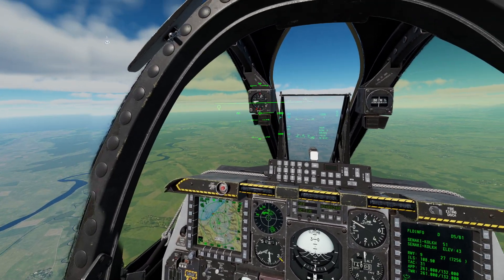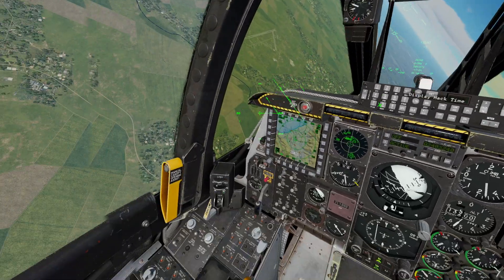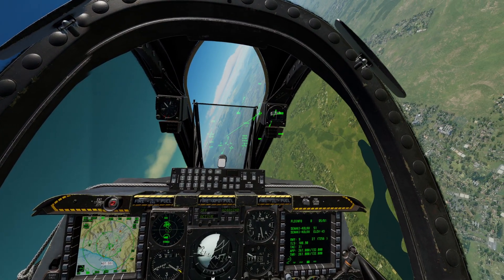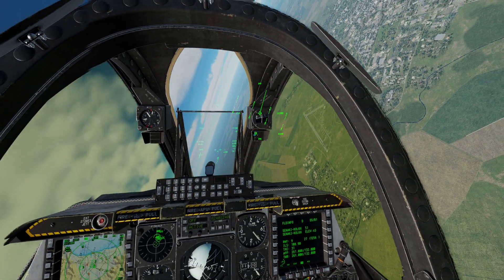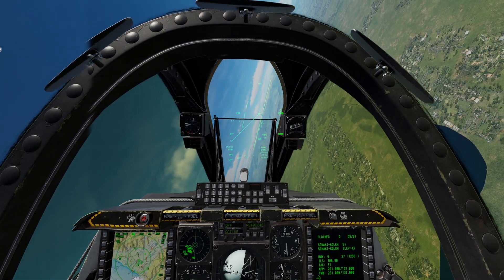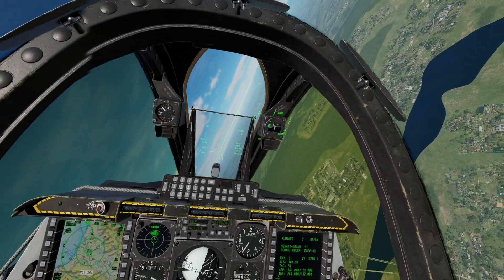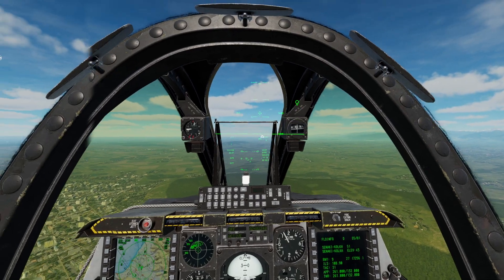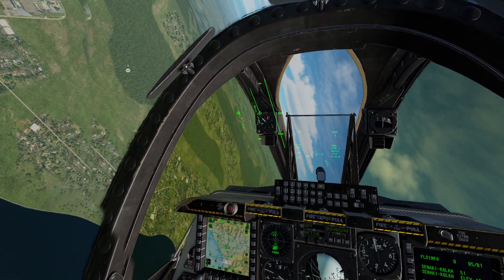Zero to Hero | DCS A-10C II | 6 - Ride the Tone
Basic concept of "Ride the Tone" for DCS A-10C II